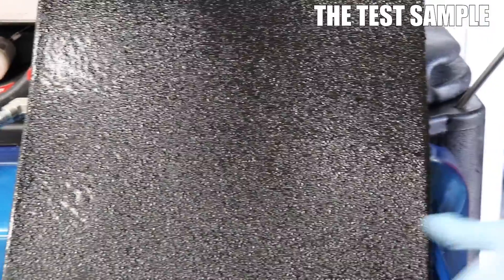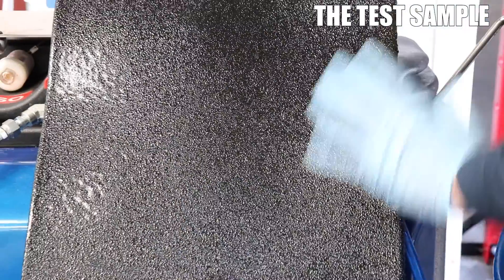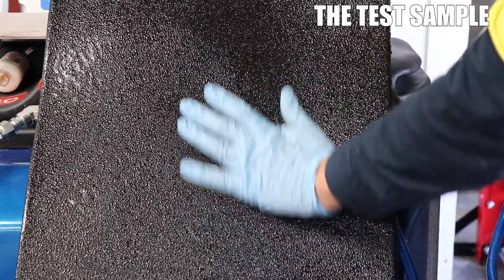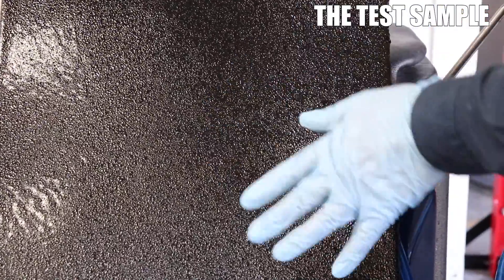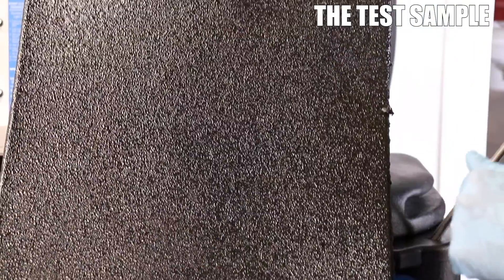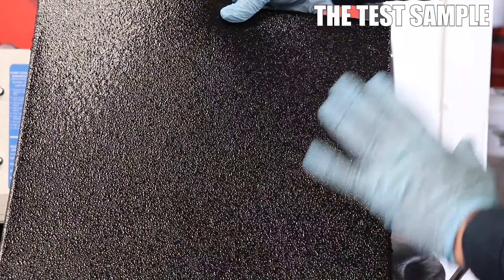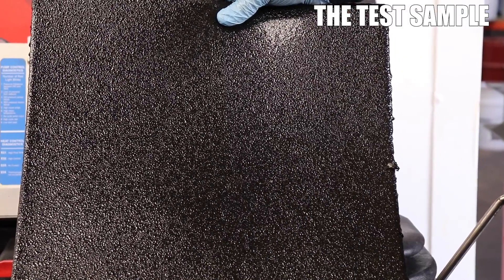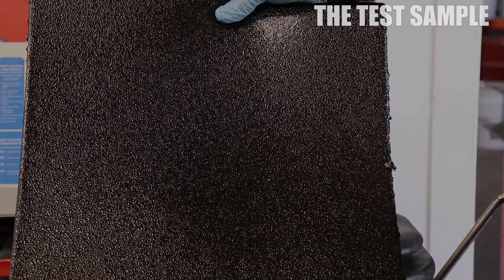11 The Graco E-10HP Test Sample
A sample from the Graco E-10HP.